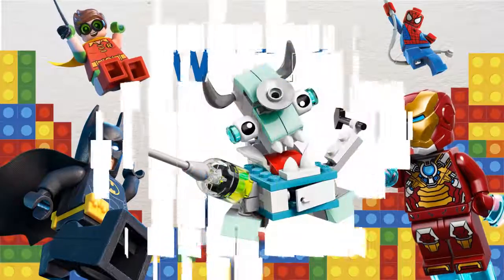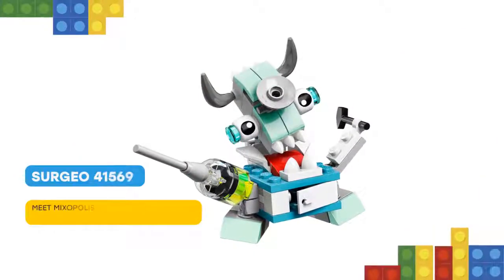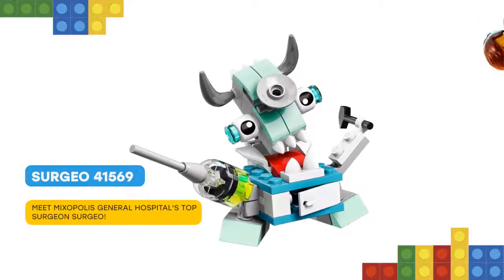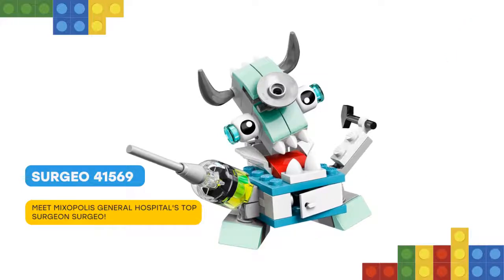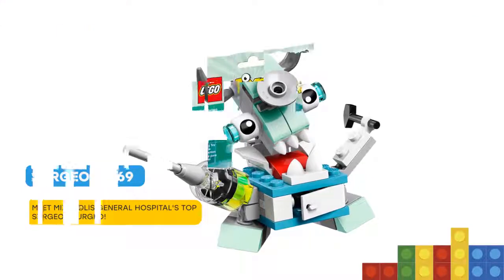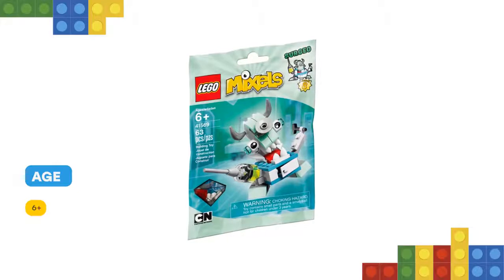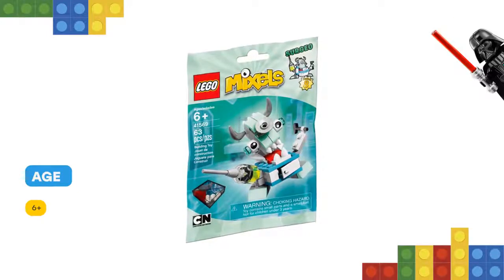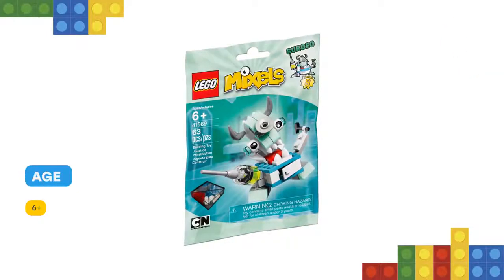LEGO Surgeo 41569: Review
Hello! Get set for surgery with Surgeo, featuring a medical cabinet body design, syringe arm and a head that turns upside down for different expressions, plus a reflex hammer element. For more building and role-play fun, collect all 3 Medix featured in LEGO MIXELS Series 8 to create the MAX.